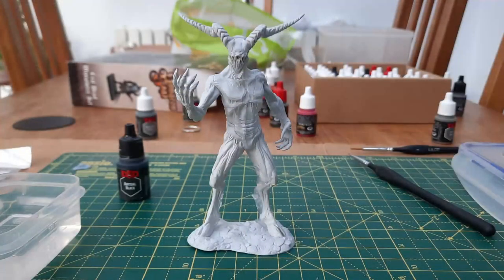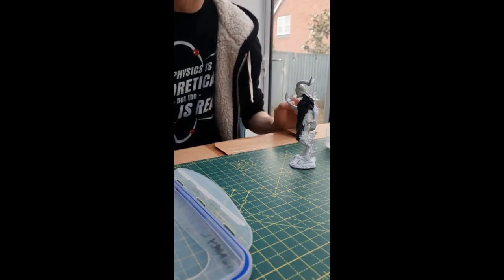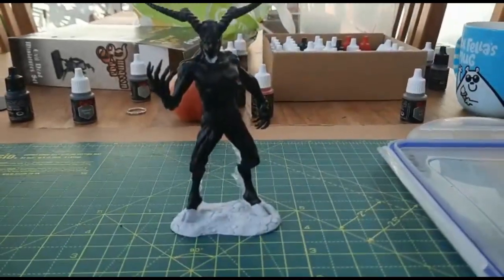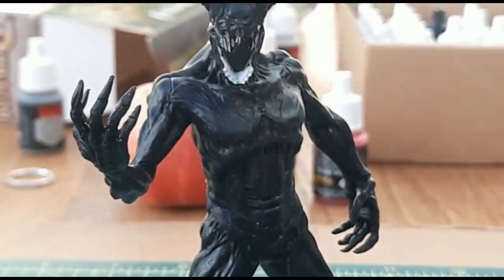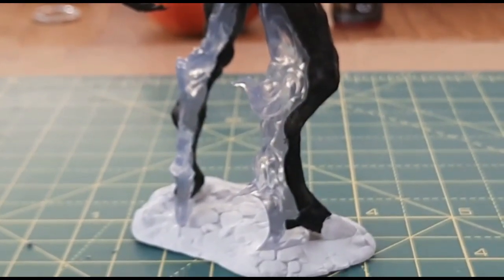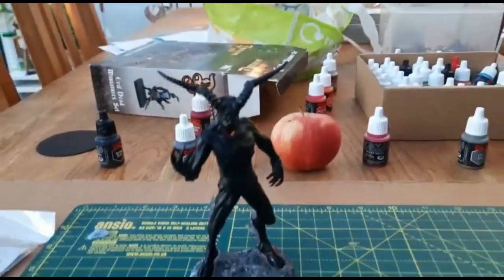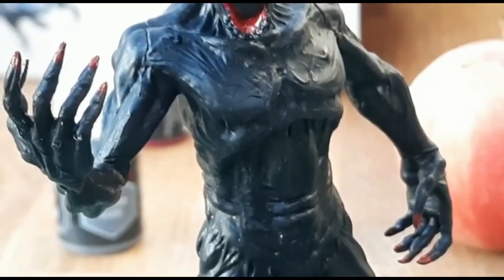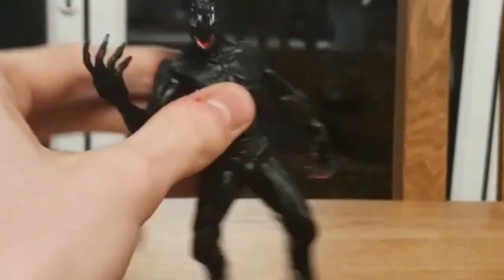Painting the Demigod of Shadow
Since this video is being uploaded on the day of Dyrrn's probable demise I'm glad I could make this final send off for him!

Thankyou for watching and reading I really appreciate it, cya!

00:00 SCARY MAN
00:02 Scuffed Intro
01:24 Me Being Weird
01:36 Painting Begins
02:01 Lore Begins with Time-lapse
03:46 Mid-Job Break
04:42 Back to Painting plus More Lore
07:23 He is Complete
08:57 Outro

Sorry if the ending was a bit abrupt, it was almost one o'clock and I was rather tired...